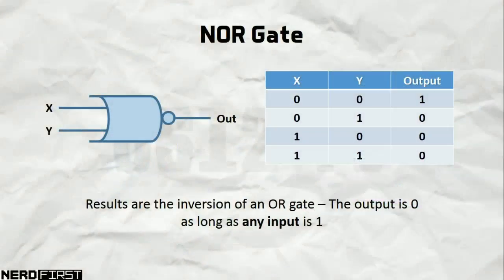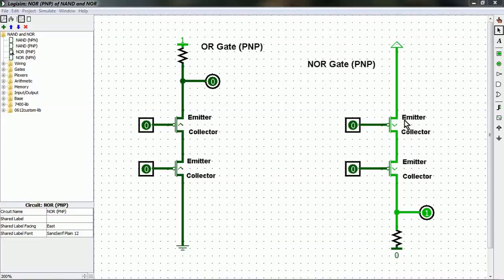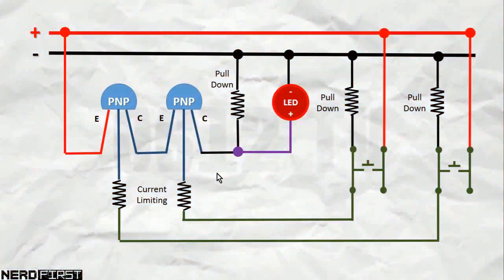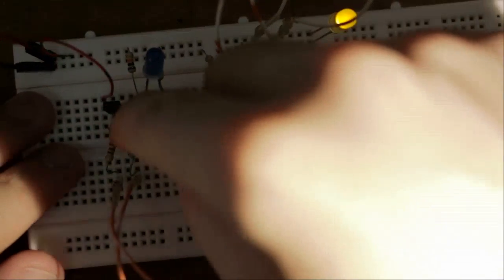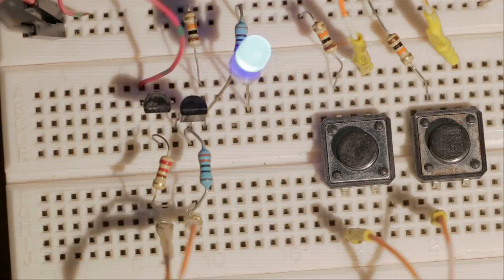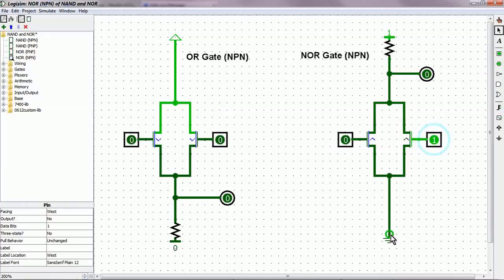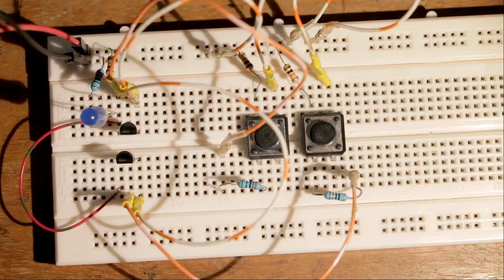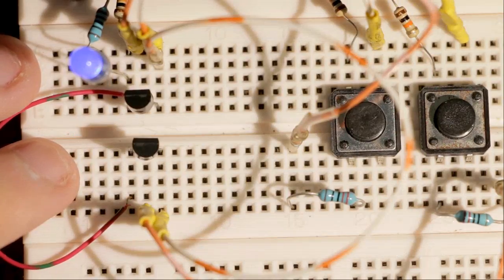NOR Gates - Transistors 06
With the OR and AND gates in mind, we can now proceed to building their inverted counterparts! We start off with the NOR gate, and note just how similar it is to the OR and AND gates we've seen so far!

= 0612 TV =
0612 TV, a sub-project of NERDfirst.net, is an educational YouTube channel. Started in 2008, we have now covered a wide range of topics, from areas such as Programming, Algorithms and Computing Theories, Computer Graphics, Photography, and Specialized Guides for using software such as FFMPEG, Deshaker, GIMP and more!